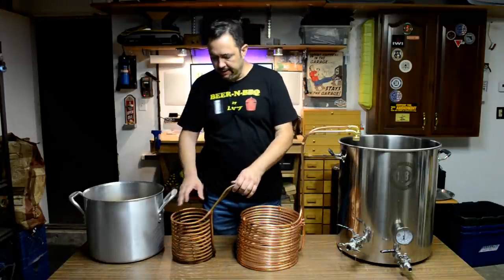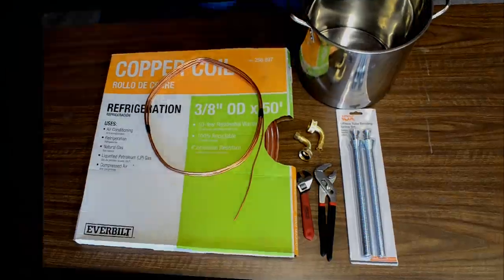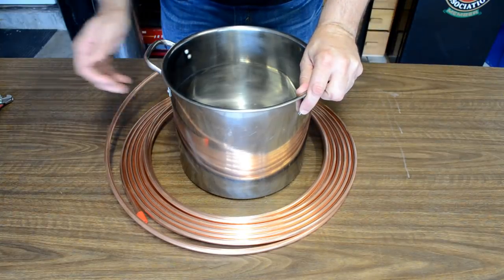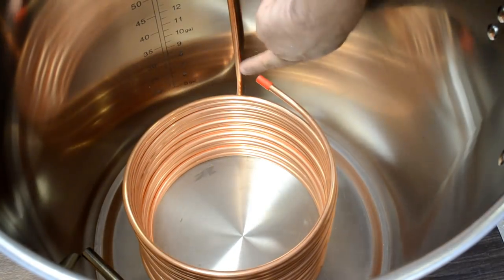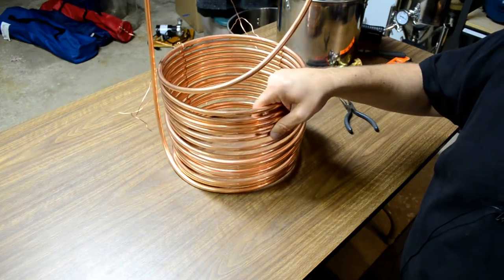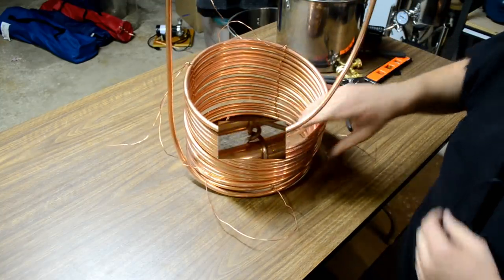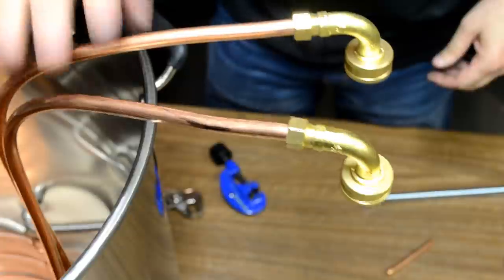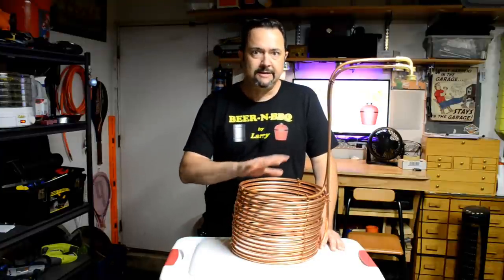How to Make an Immersion Chiller: A DIY Project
A tutorial on how to build an immersion wort chiller suitable to chill ten gallons of hot wort down to yeast pitching temperature.  This is the third component in my 5 to 10 gallon brewery upgrade project.

Parts List:
50 ft 3/8 OD Copper Coil
solid bare copper wire (smaller gauge)
2 Dishwasher Fittings (3/8 compression to 3/4 garden hose)

See something in one of my videos that you'd like to have too?